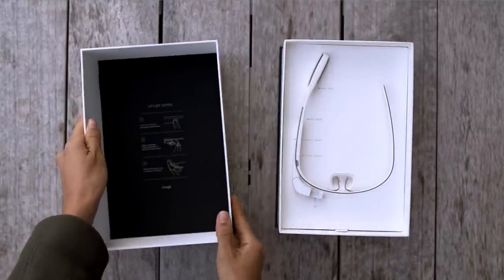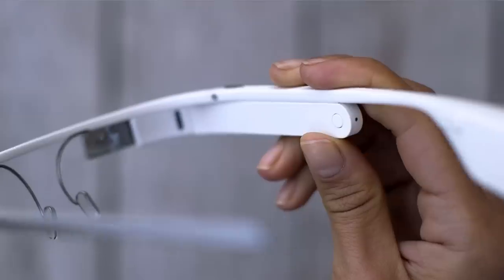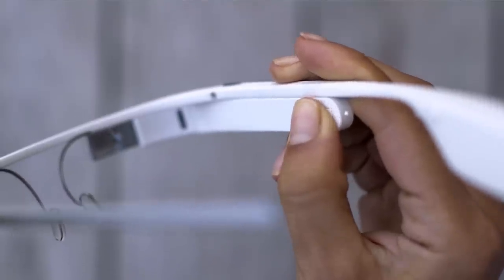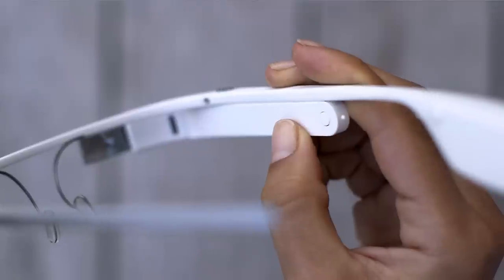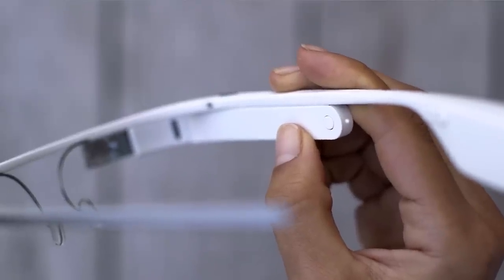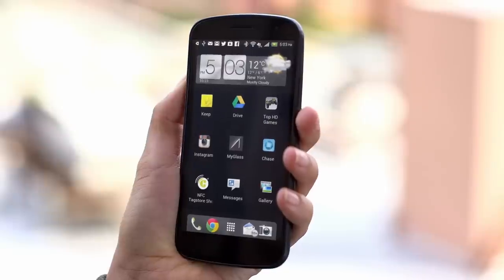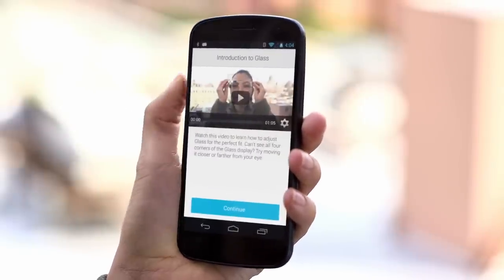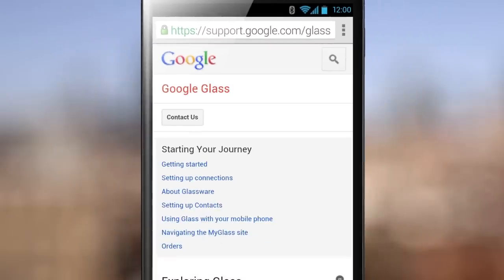Introduction to Google Glass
Learn how to get started with Glass and get the perfect fit.